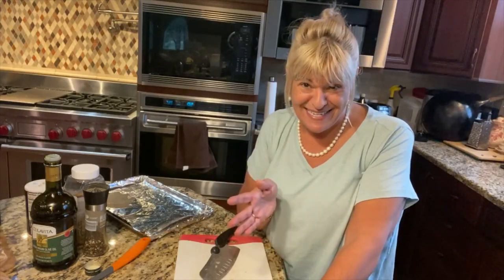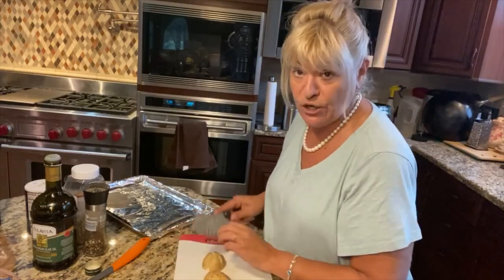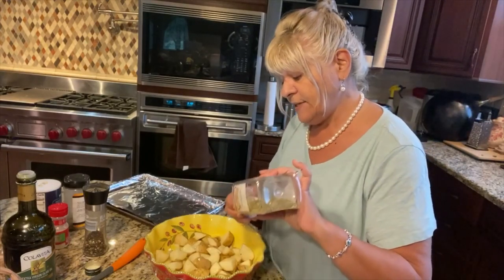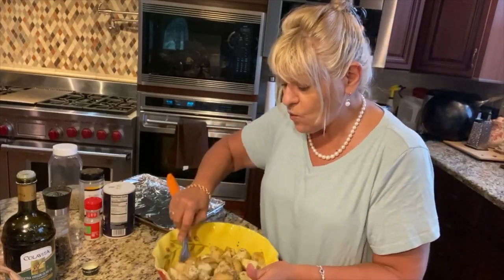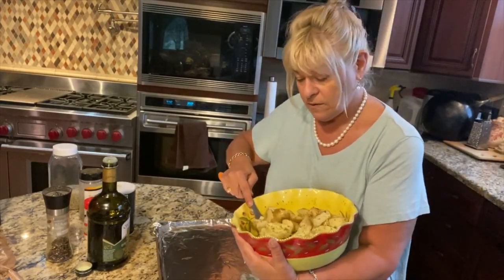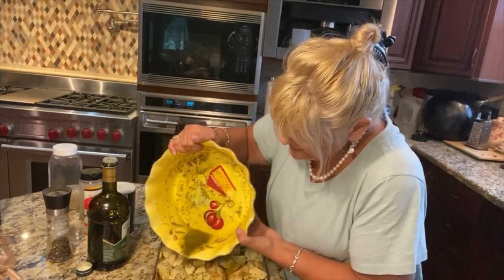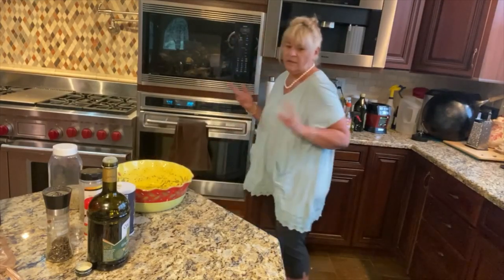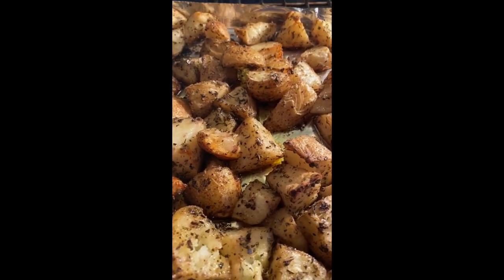BRAND NEW!! Italian Roasted Potatoes...Hope's birthday, Part 2 of 4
Delicious, easy, Potatoes